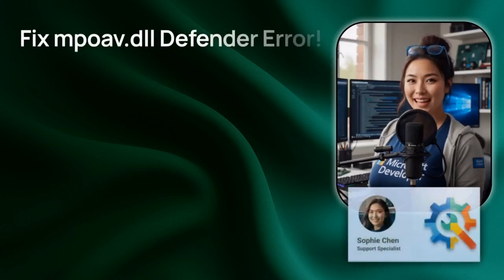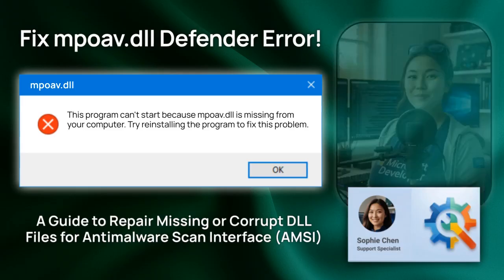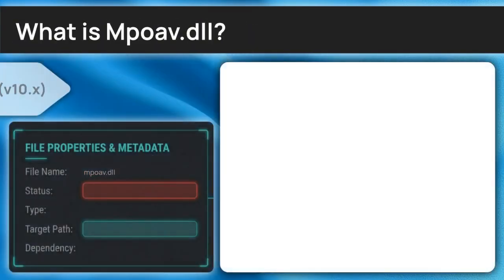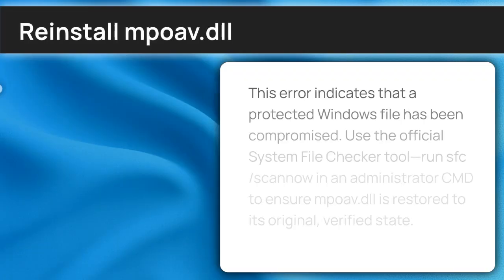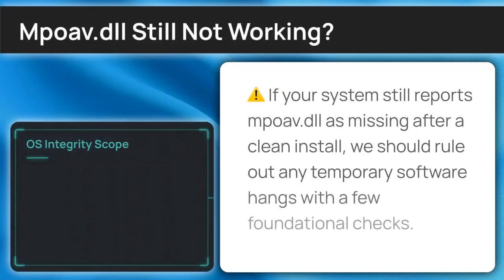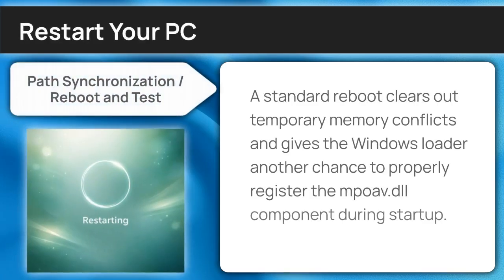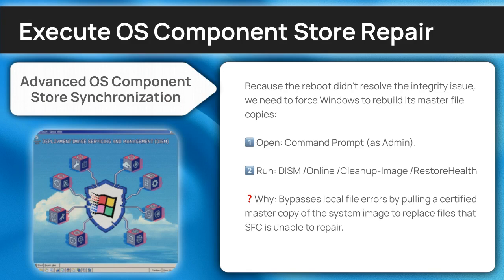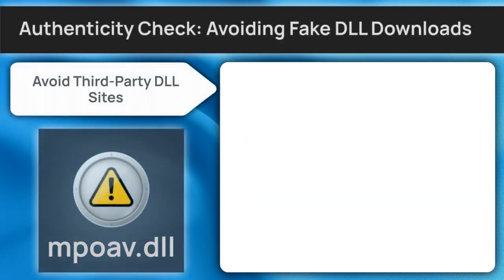Fix mpoav.dll Defender Error!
Mpoav.dll: Direct Way to Fix DLL Error Messages in Antimalware Scan Interface (AMSI). 🛠️⚙️ You can view an optional maintenance tool at the following

Mpoav.dll errors keep appearing on Windows? Mpoav.dll is an essential DLL file that Antimalware Scan Interface (AMSI) uses to distribute code among various system tasks. Most “missing” errors are related to installation issues, moved program files, or missing dependencies.

What is Mpoav.dll? The Microsoft Protection Antimalware Library. This module manages the unmanaged communication between the localized OS and the Windows Defender engine. It facilitates the real-time scanning of file data-links and coordinates the orchestration of malware signature manifests.

Mpoav.dll is a System Security Library DLL that depends on the Security Library framework in Antimalware Scan Interface (AMSI). I’ll walk through standard troubleshooting steps that may help restore normal operation.

▶ Tutorial Highlights:

- Reviewing the mpoav.dll dependency list
- Learn about mpoav.dll file

Timestamps:

00:00 - How to Safely Fix mpoav.dll Error
00:21 - What Is mpoav.dll and How to Identify It
00:43 - How to Reinstall mpoav.dll Using Official Methods
01:05 - Restart Your Computer to Verify the Fix
01:25 - Fix mpoav.dll Error Using Windows Component Store Repair
02:04 - Use Trusted Methods to Fix mpoav.dll